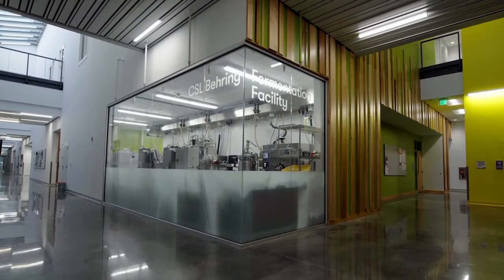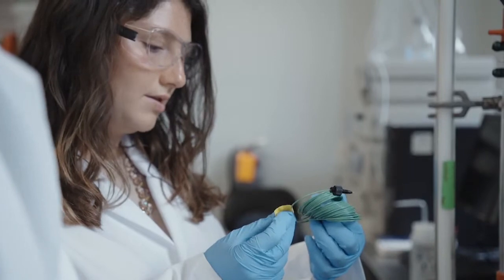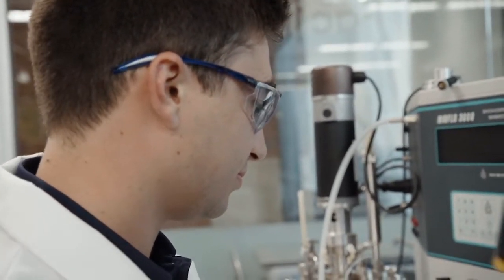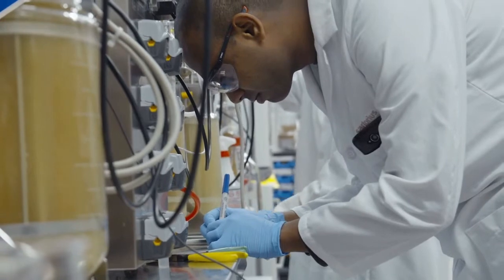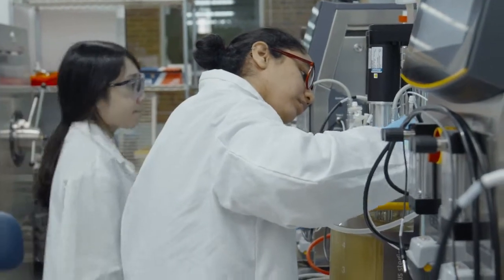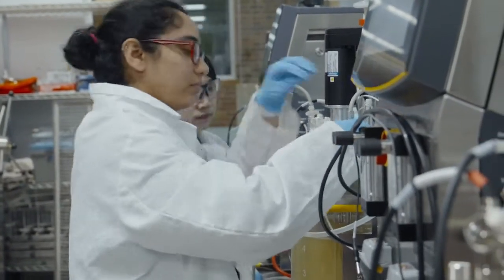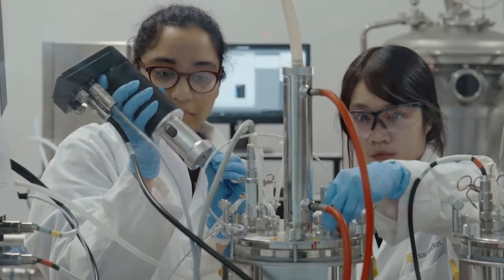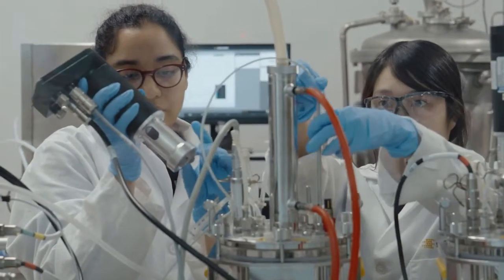An overview of the CSL Behring Fermentation Facility at Penn State, which represents an investment i